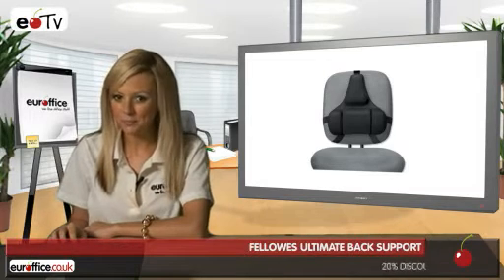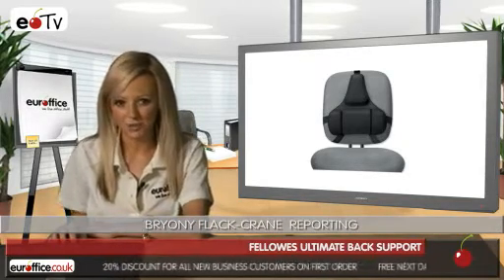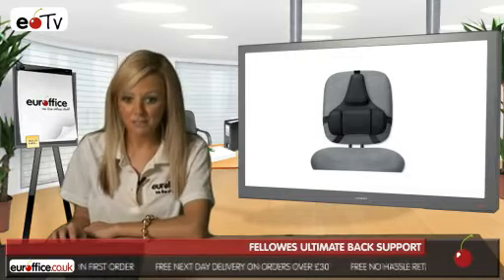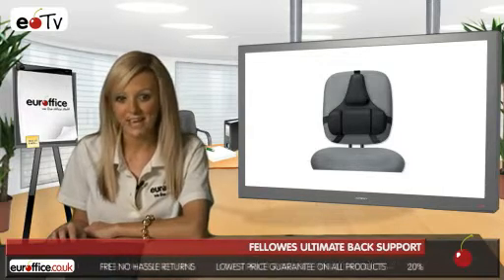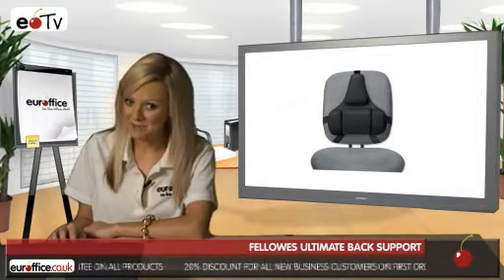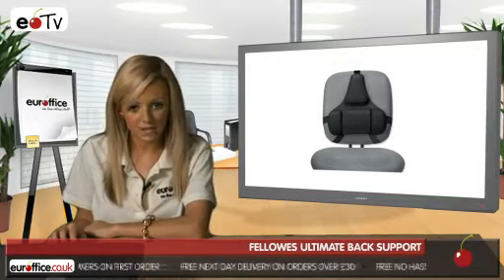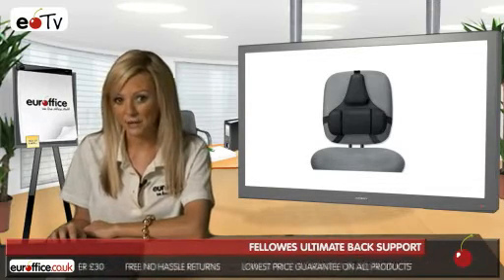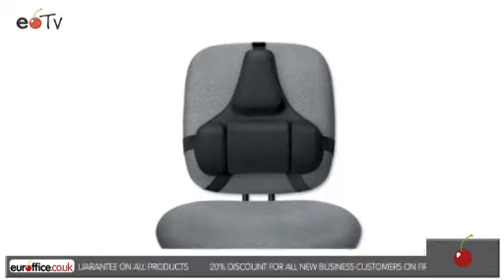Fellowes Ultimate Back Support